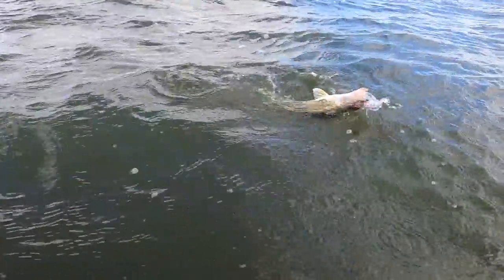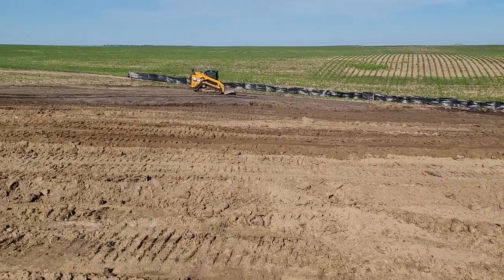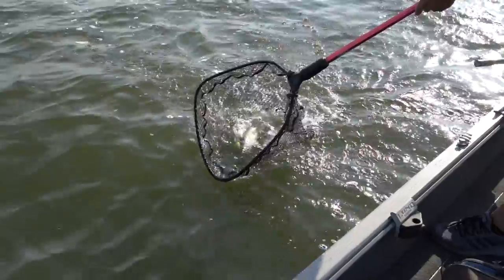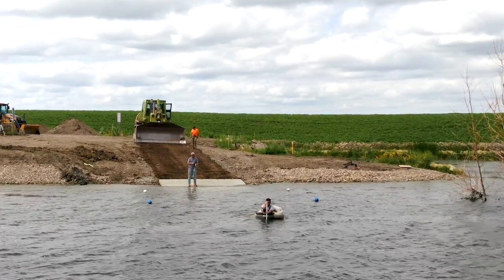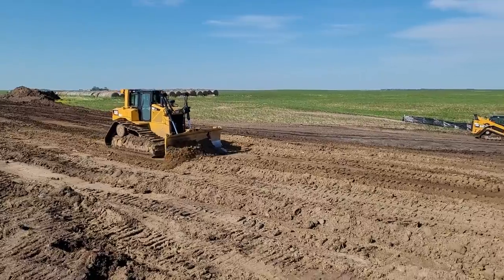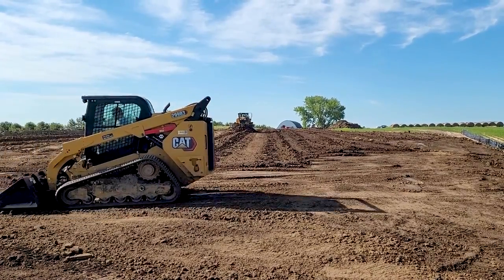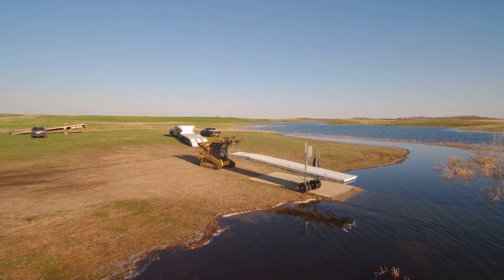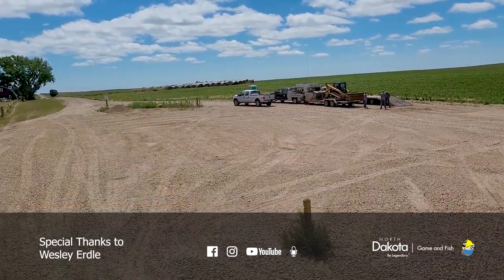Boat Ramp Construction and Maintenance - NDGNF - 08-11-2022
This week's North Dakota Outdoors webcast takes a look at boat access improvements being made across the state by the Department's fisheries development team.